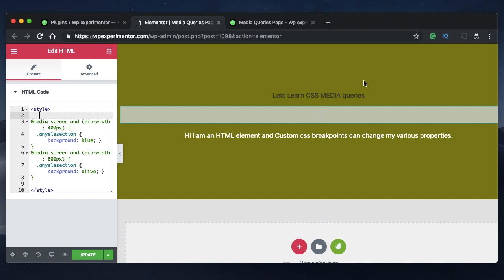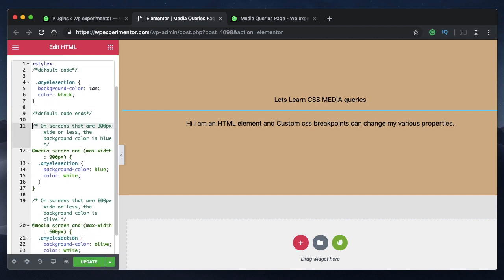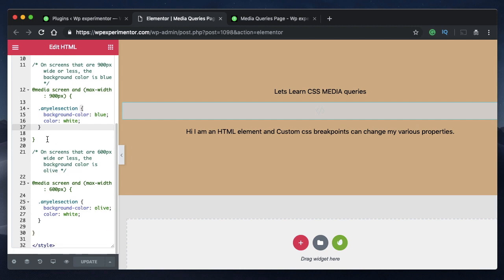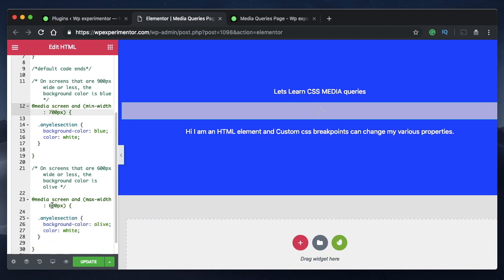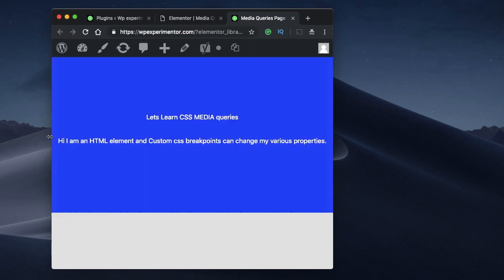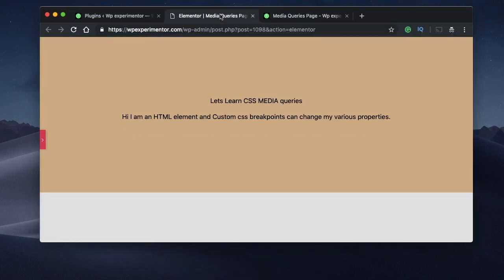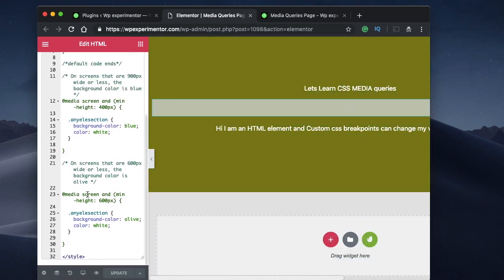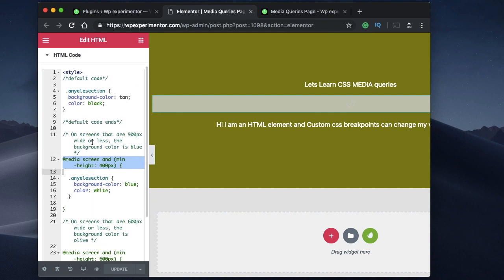Advanced Elementor custom breakpoints using Custom CSS - Do more with Elementor!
In this video, I'll show you how to add Advanced Elementor custom breakpoints using CSS. You can use CSS breakpoints to design better responsive websites with Elementor.

**Css Code used shown in the video**
**Code #1 for applying code withing ranges**
.anyelesection {
  background-color: tan;
  color: black;

/*default code ends*/

/* On screens that are 900px wide or less, the background color is blue */
@media screen and (min-width: 400px) and (max-width: 500px) {

  .anyelesection {
    background-color: blue;
    color: white;

/* On screens that are 600px wide or less, the background color is olive */

@media screen and (min-width: 600px) and (max-width: 800px) {

  .anyelesection {
    background-color: olive;
    color: white;

**Code #2 for applying landscape/orientation logic**
/*default code*/

 .anyelesection {
  background-color: tan;
  color: black;

/*default code ends*/

@media screen and (orientation:landscape) {

  .anyelesection {
    background-color: olive;
    color: white;

@media screen and (orientation:portrait) {

  .anyelesection {
    background-color: blue;
    color: white;